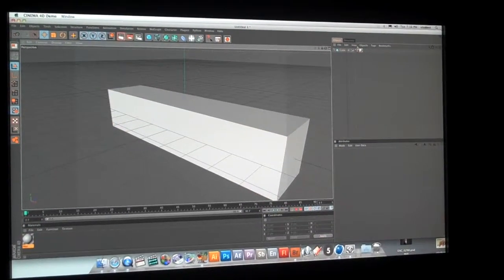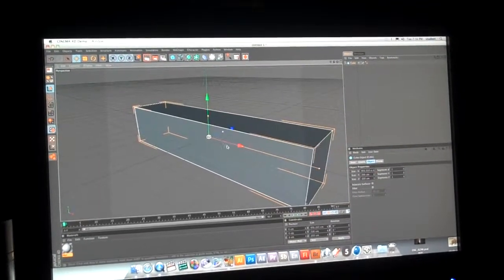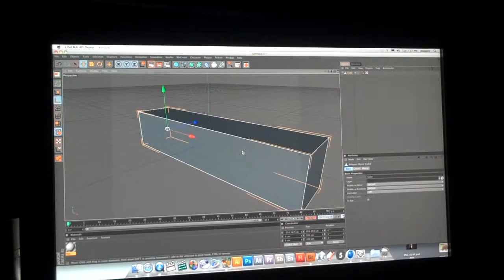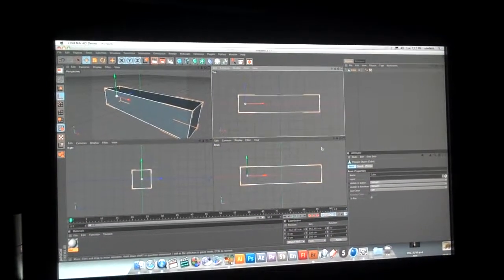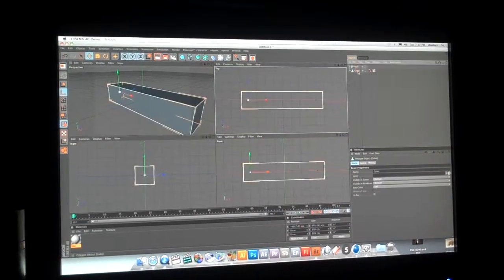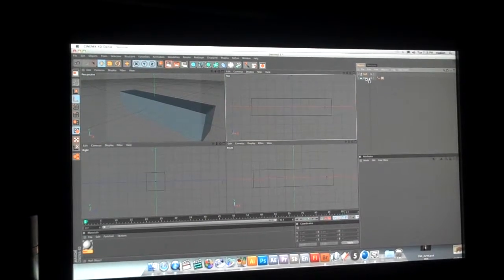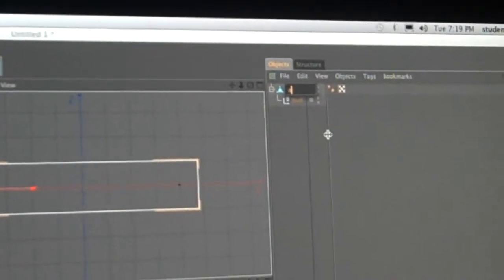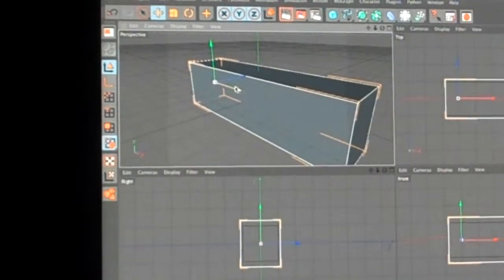SUI_AXIS.MP4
This file shows how to setup axis for an individual letter to be used in an alphabet in the Sculptural User Interface.